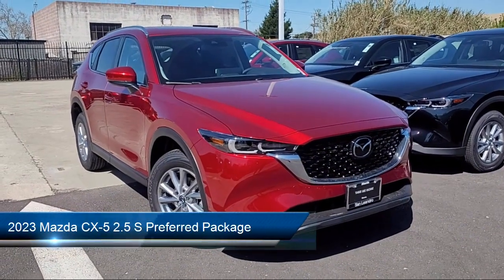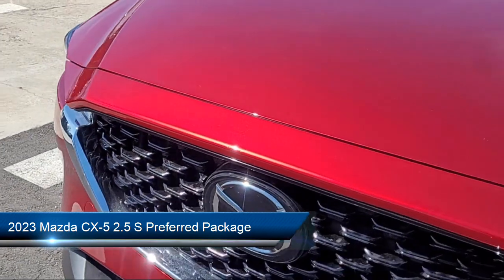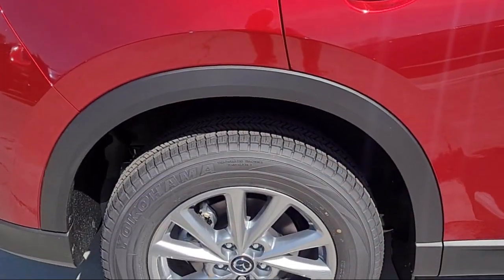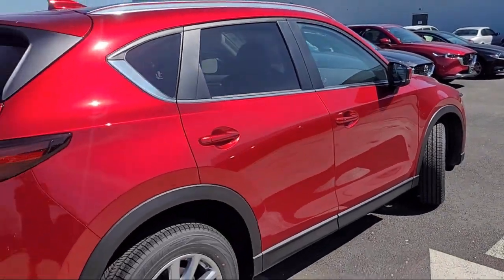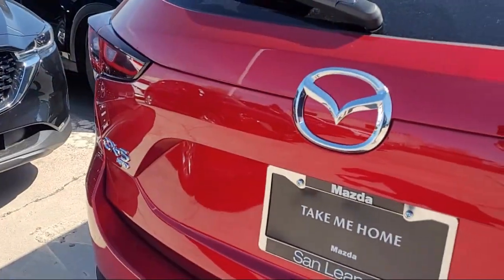2023 Mazda CX-5 2.5 S Preferred Package Sport Utility Oakland Hayward San Leandro Union City San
2023 Mazda CX-5 2.5 S Preferred Package Sport Utility Stock Number: 231554 Vin:JM3KFBCM7P0234395.

San Leandro Mazda New is proudly serving our friends and neighbors in Oakland, Hayward, San Leandro, Union City, San Lorenzo and San Jose. or give us a call at for more information about this or any of our other vehicles.
San Leandro Mazda New
680 Marina Blvd